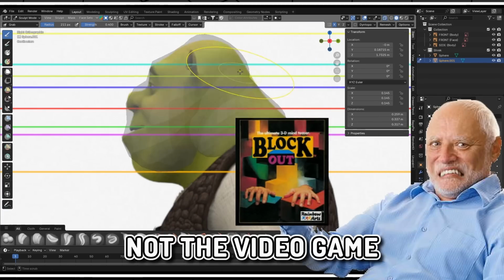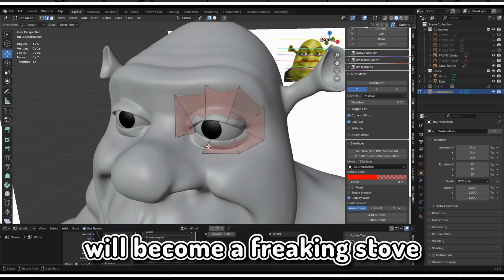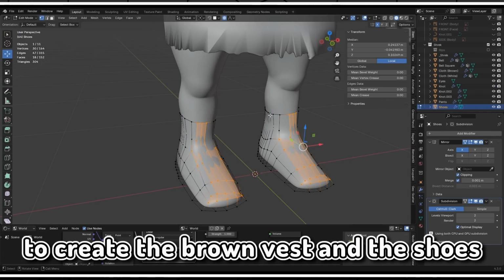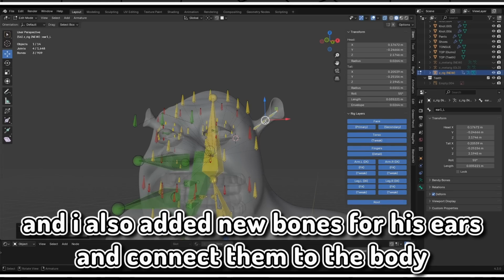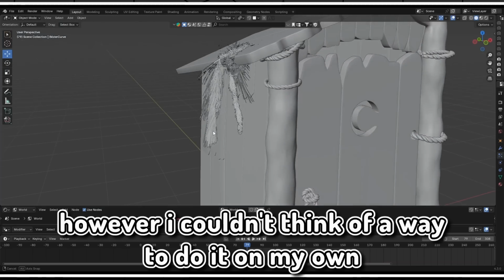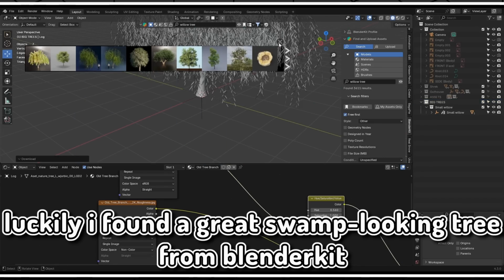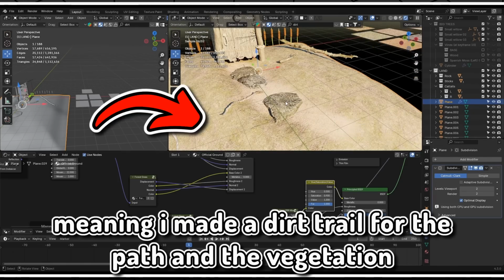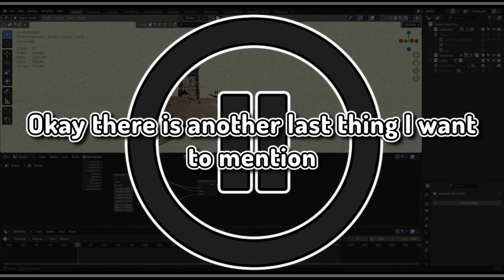I Recreated Shrek with $0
NOT MADE BY AI

I love Shrek when I was a kid, so I tried to make my own Shrek! I also want to try to create this with only FREE assets available (I can't pay/download tools/assets).

Criticisms/Feedback/Suggestions are appreciated!

STUFF I USE (I might forget/make a mistake):

MUSIC (in order, licensed by Epidemic) (UNDERTALE/Deltarune copyrighted by Materia Music Publishing):
"Song That Might Play When You Fight Sans" - Toby Fox